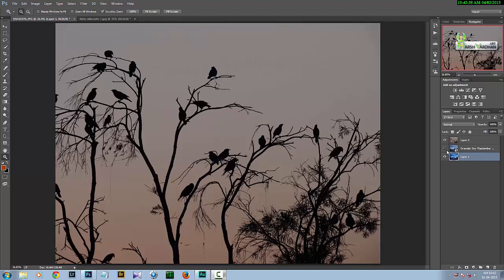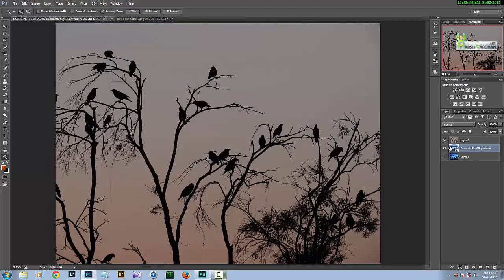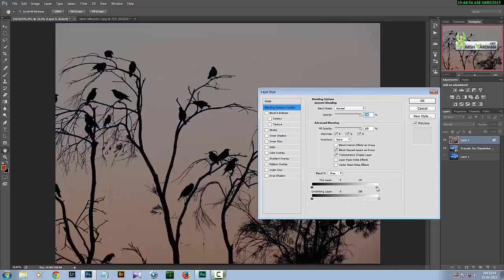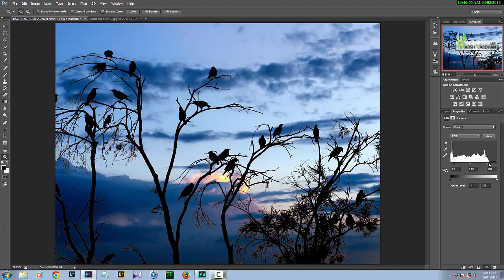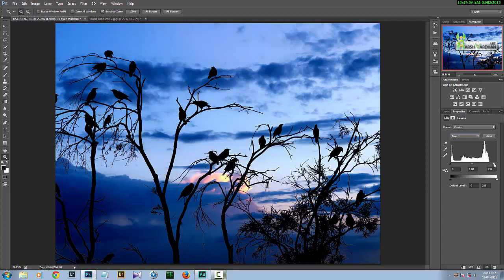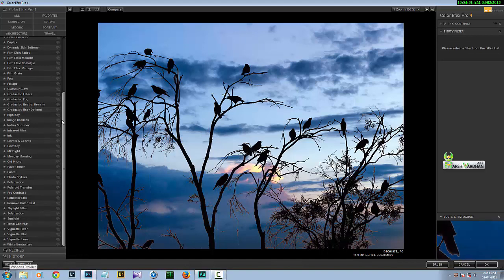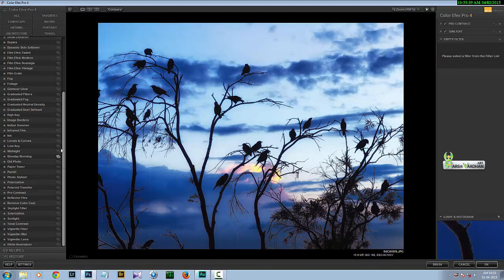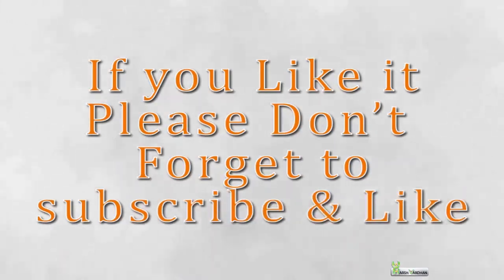How to replace sky in Adobe Photoshop Easily : Change sky in Photoshop Tutorial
How to replace sky in Adobe Photoshop : Change sky in Photoshop Tutorial

In this tutorial or guide or lesson, I will walk you through the process of Replacing sky or how to replace the sky in a Photo using Layer Blend mode Advance technique in Adobe Photoshop CC 2014. You can use any version of Adobe Photoshop cs3, cs4, cs5 or cc. You would learn simple and easy to follow tips and tricks to replace the sky in any photo and to give it a pop up dramatic look or you can call it colour grading using different methods. In order to replace the sky you need to select a sky from an image, if it is of sky well and good and if it has some other elements present in it then make the selection and cut that out using layer mask option or just pressing ctr+c or ctrl + J  after making a selection. Make sure you selected the image of sky similar lights to which you want to use or replace that sky with. There are various method of replacing the sky in photoshop but here I used this. First of all we will replace the sky in our photo
using layer blend option in layer fx panel and later we will pop out the image within photoshop
without the use of any third party plugin for photoshop, using Levels, Curves and finally Color Balance
Adjustment Layers to give it final look. Later in the tutorial we will be using third party plugin for photoshop, Google's
Nik colour Efex Pro 4 in this case to give colour grading and final look to our image.